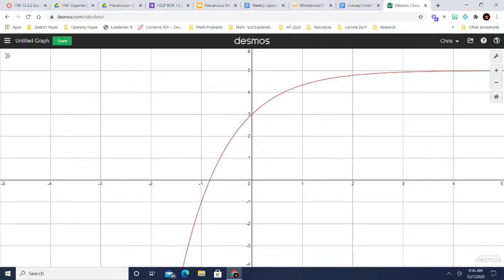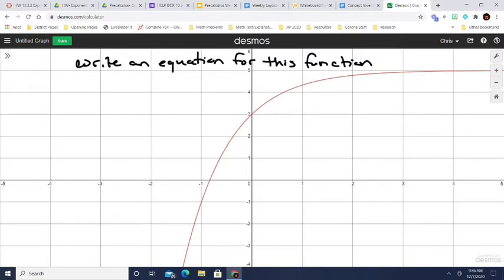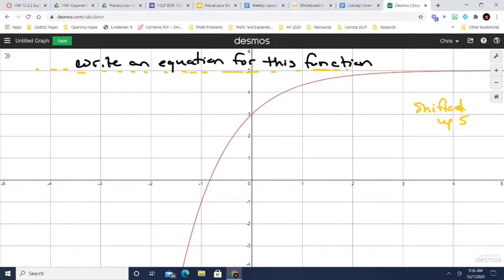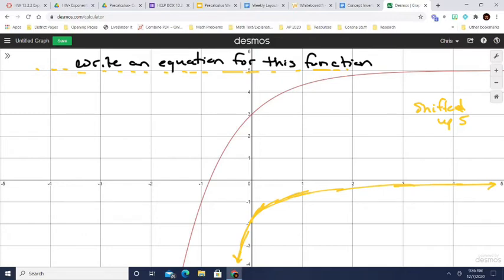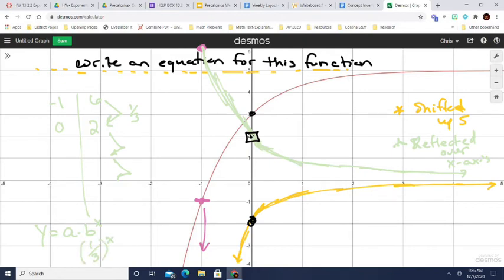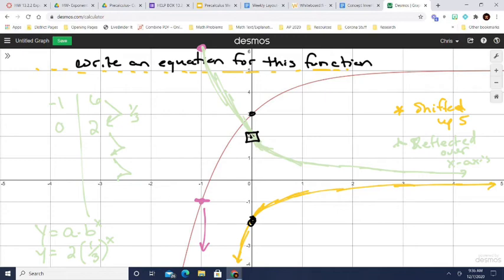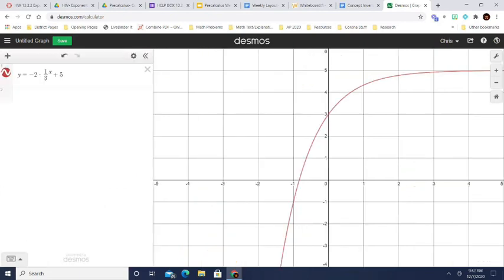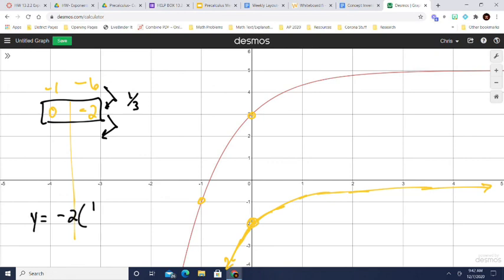Creating an Equation for an Exponential Function that is Graph